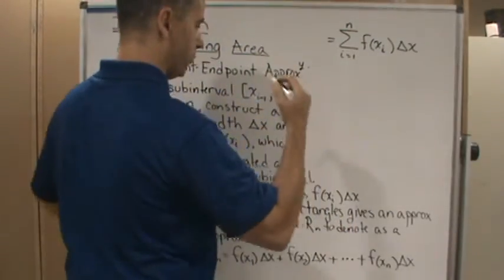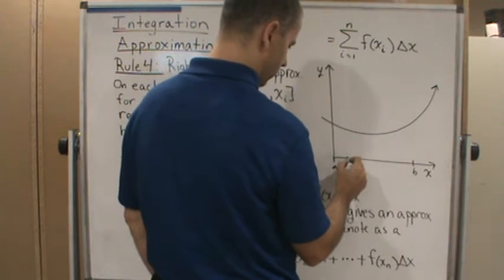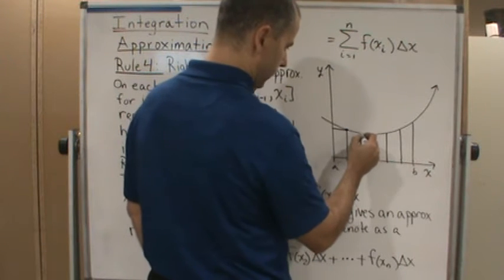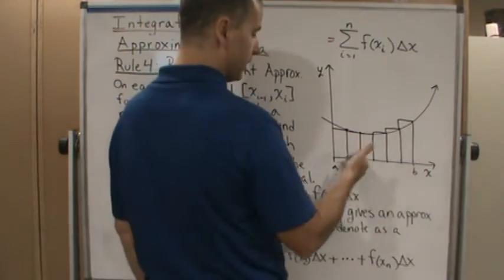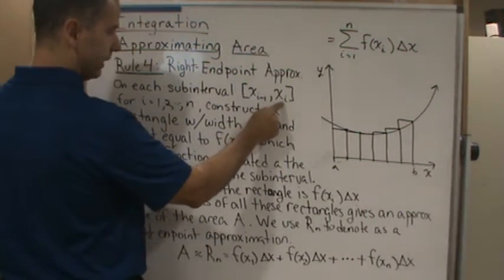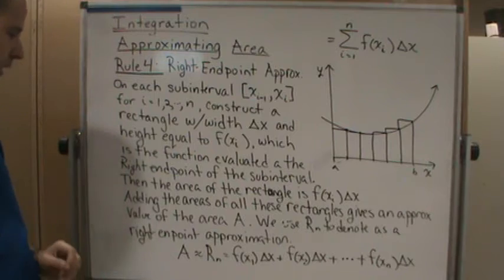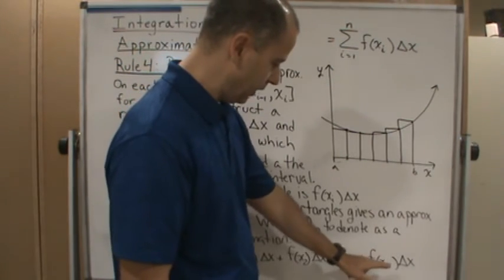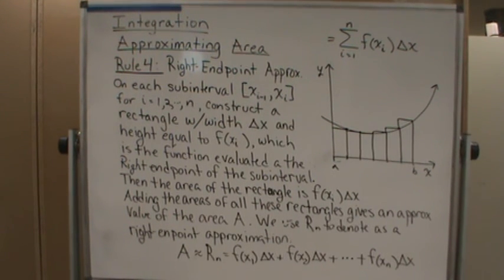Calc1 Sec 5 1 Integration Approximating Area Rule4 Right Endpoint